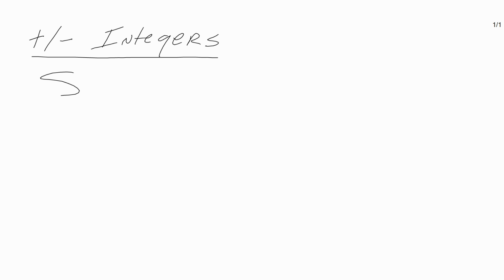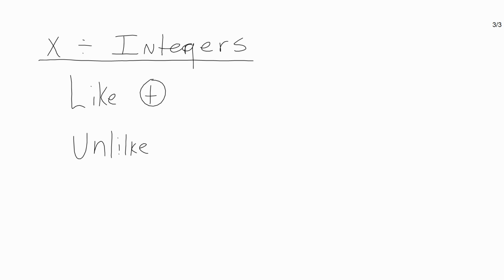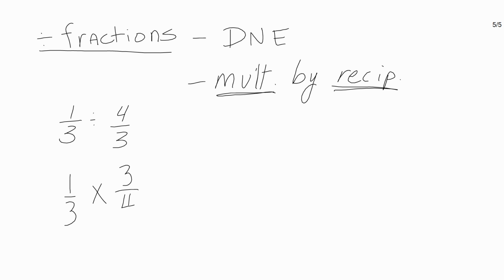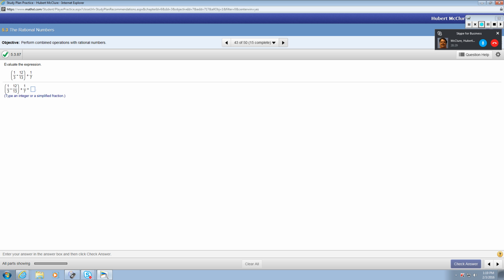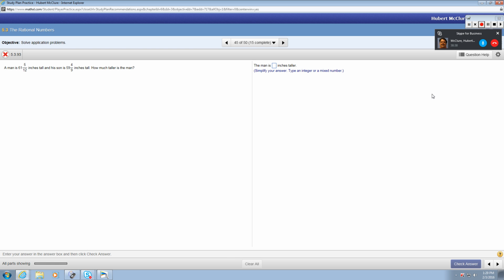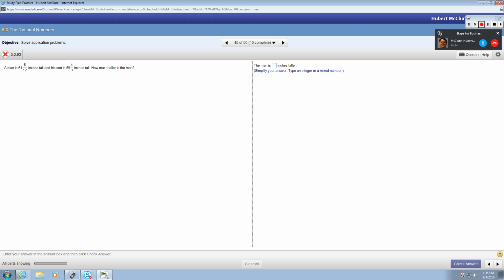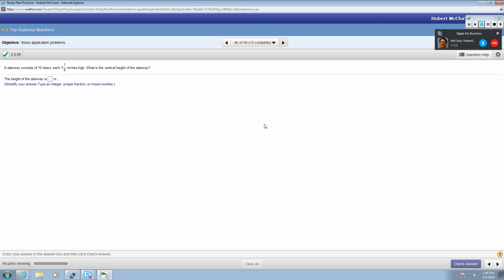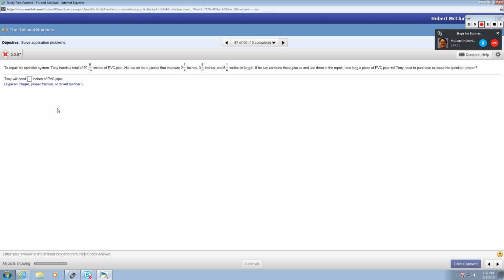MAT 155 Section 52 and finish 53 2316